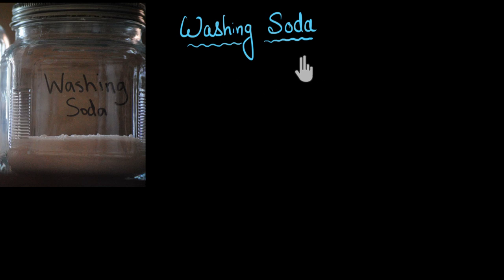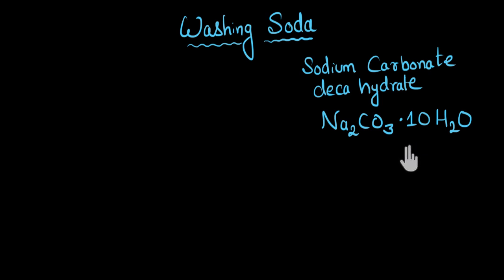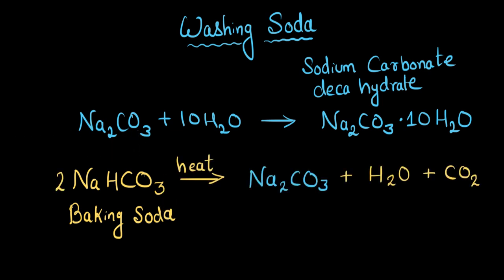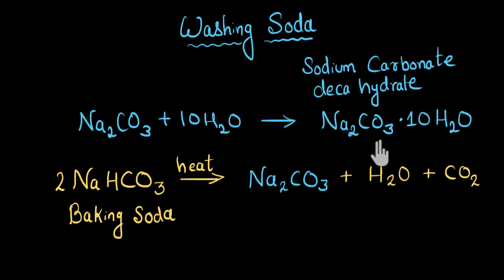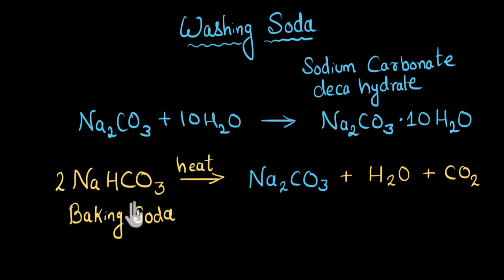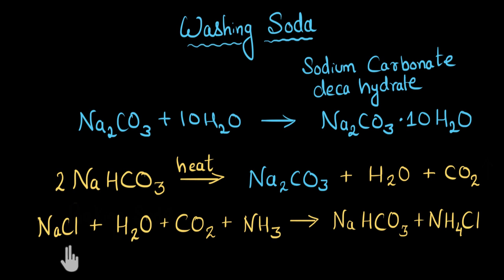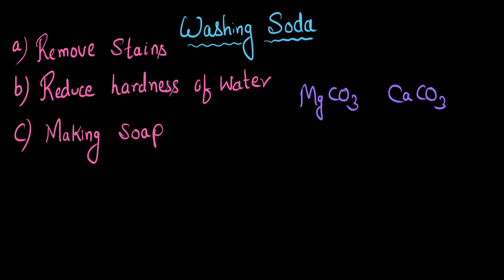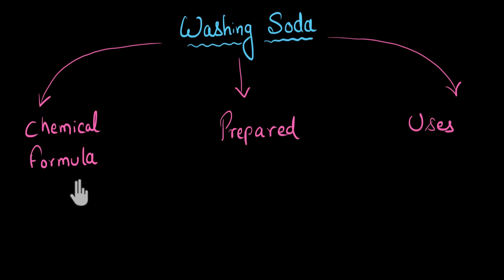Washing soda | Acids, bases, and salts | Chemistry | Khan Academy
Let's see how is washing soda formed and what are its uses.